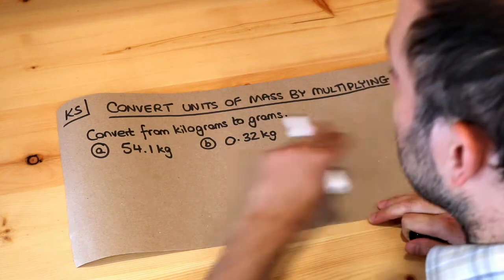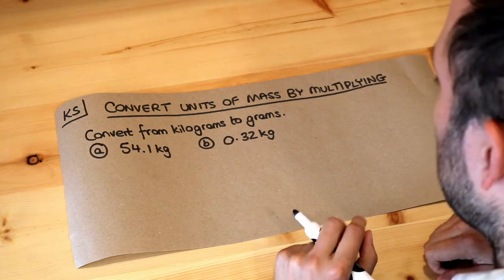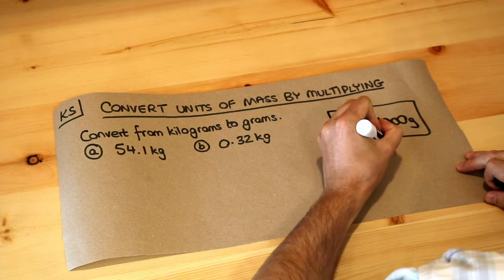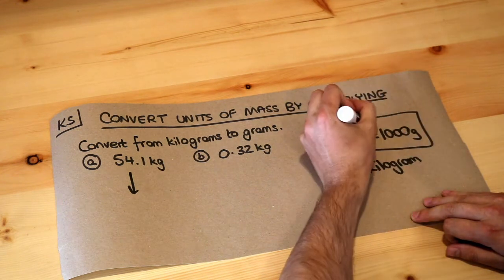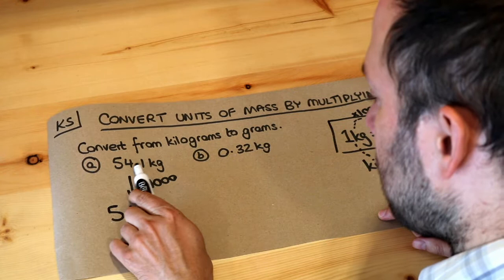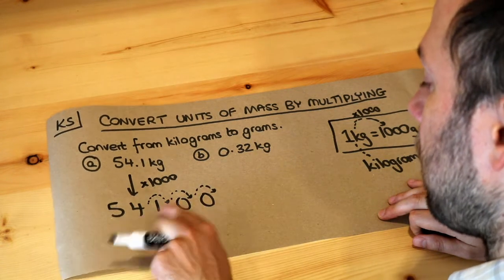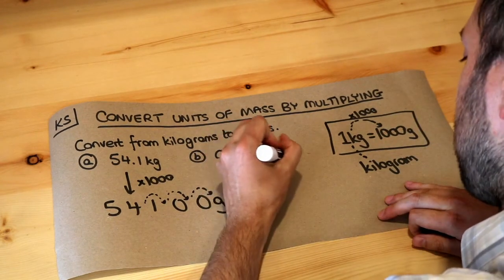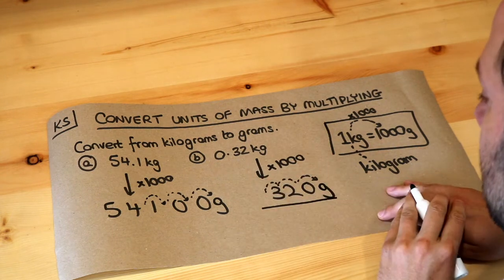Key Skill - Convert units of mass by multiplying.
"Convert units of mass by multiplying."